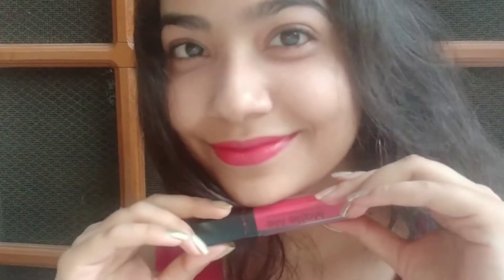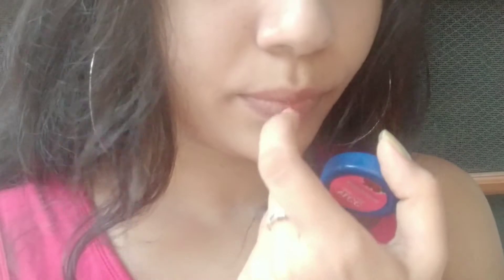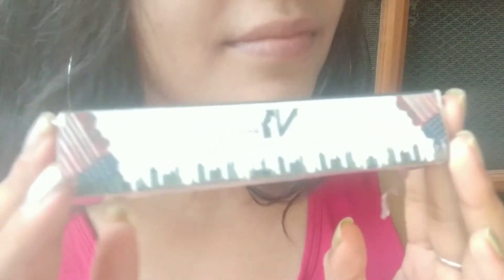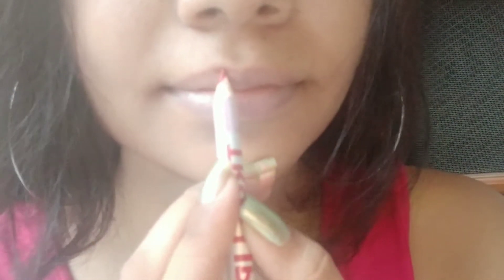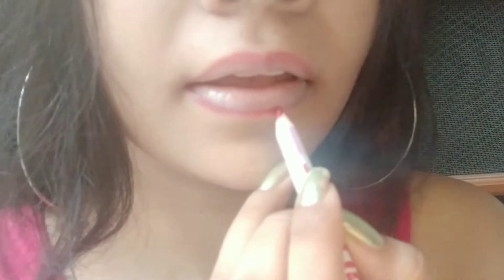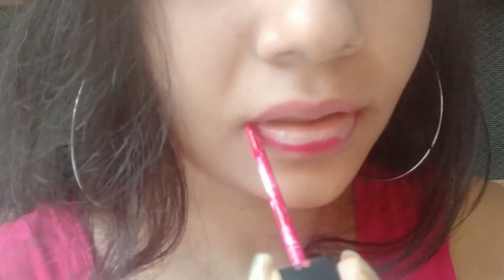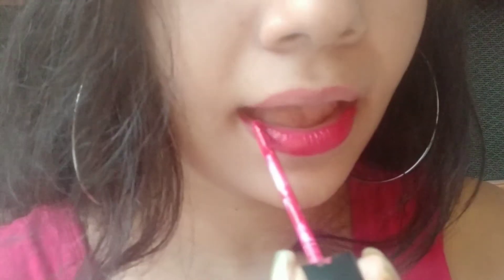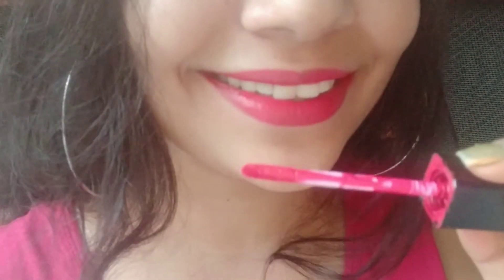How to apply liquid lipstick perfectly💓💓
Hey friends I hope this video helps. Please share with you loved ones.
Thanx